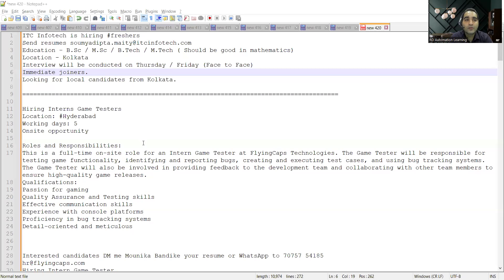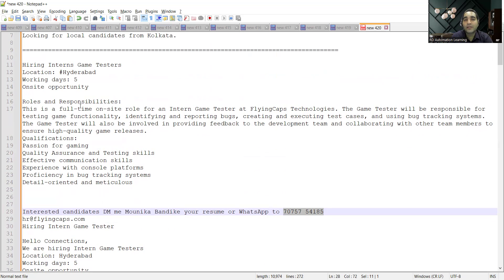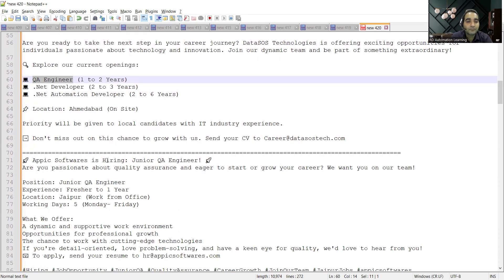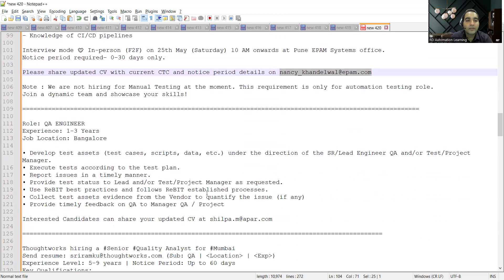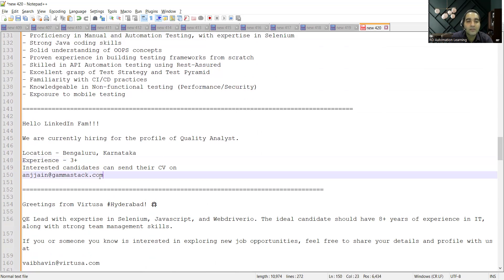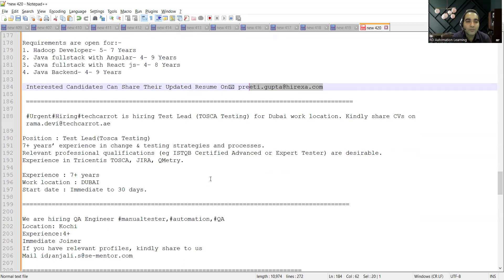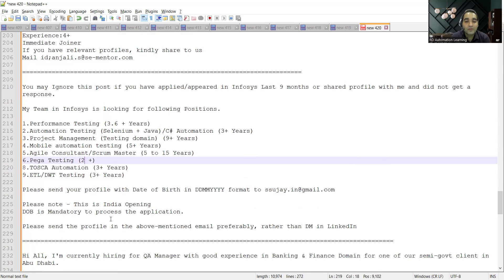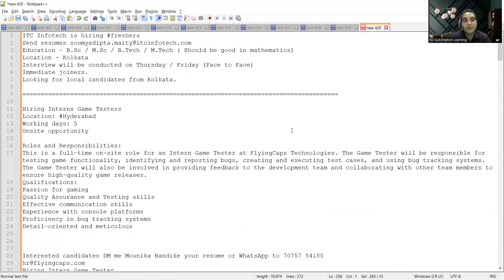WFH Testing Jobs | Manual Testing| Fresher Jobs| Rd Automation Learning